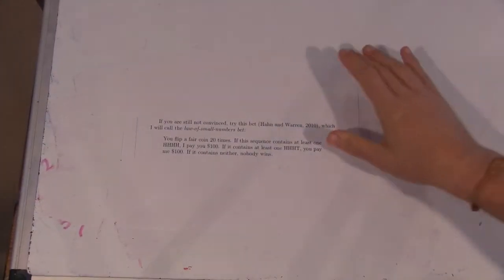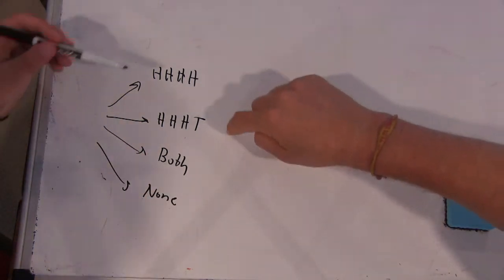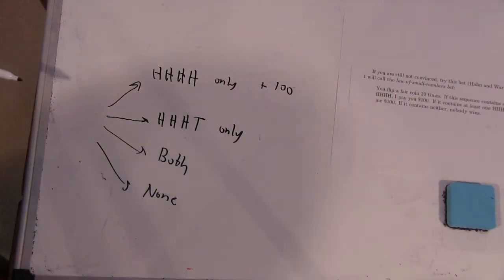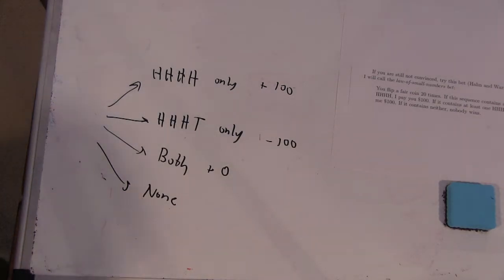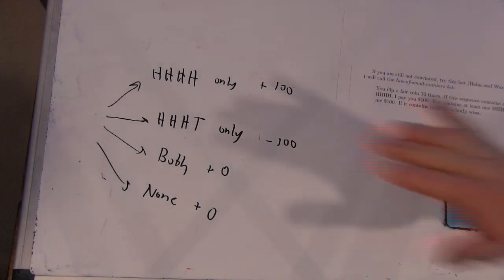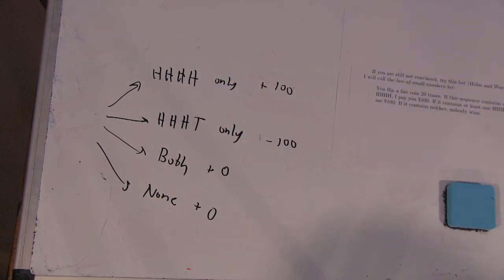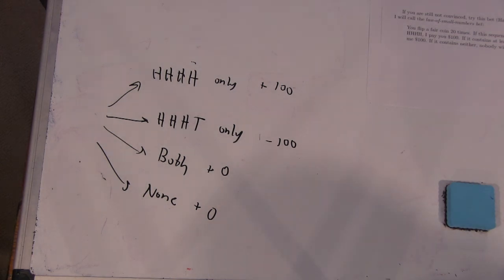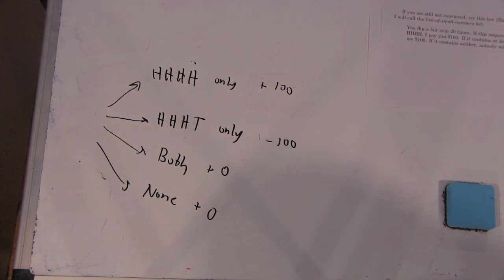FamilyMath1138a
1/3 of talking about a neat coin flipping problem that I learned from Ole Peters